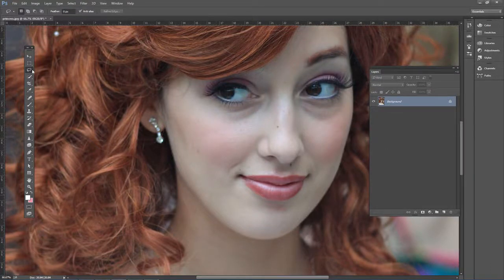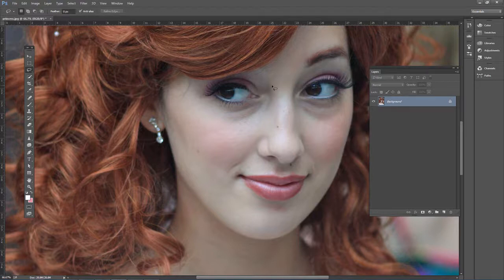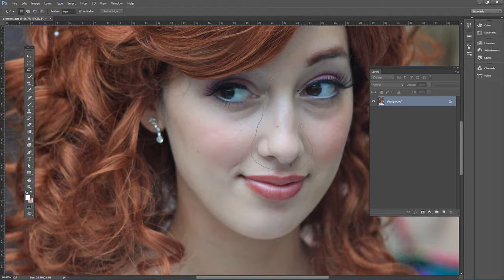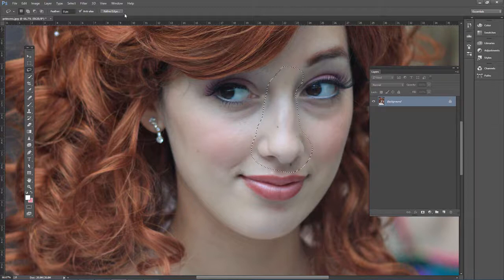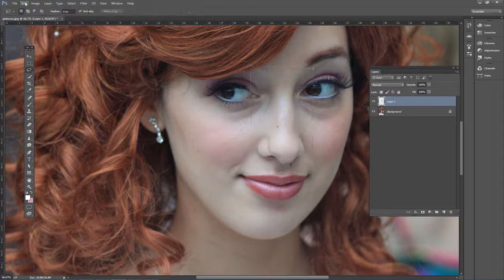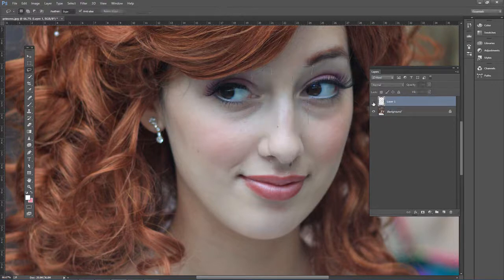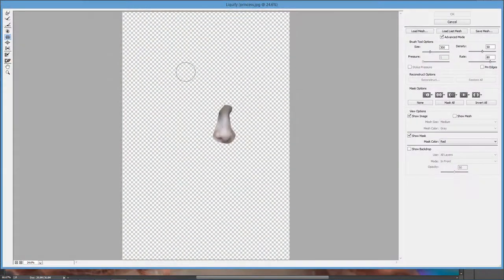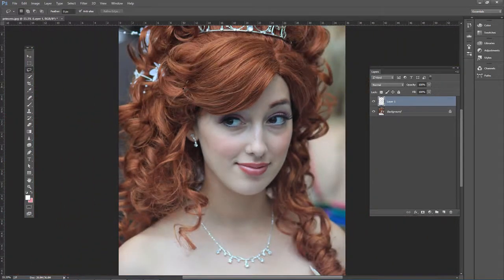16 Modifying the Nose